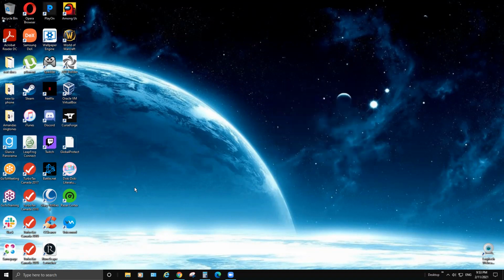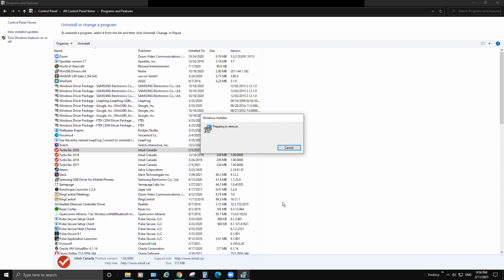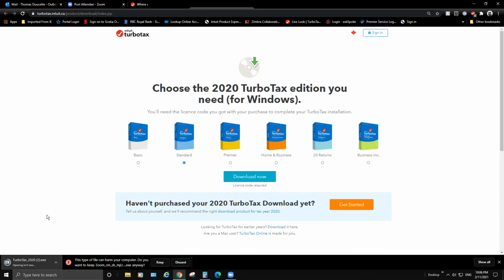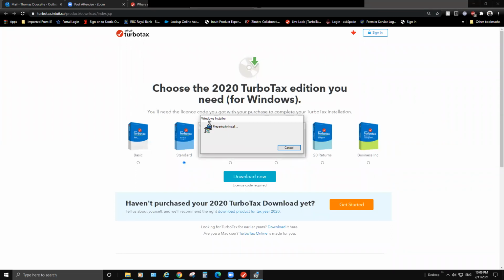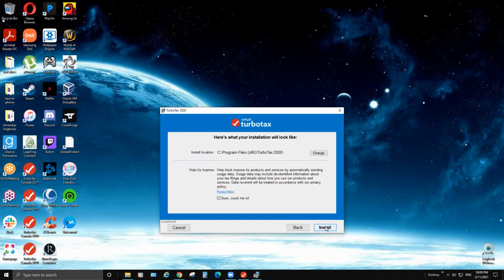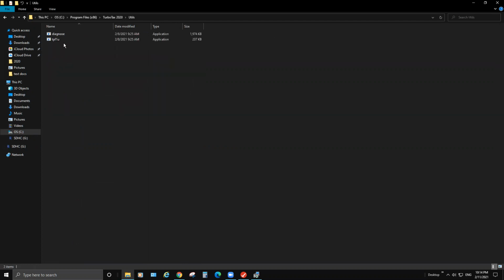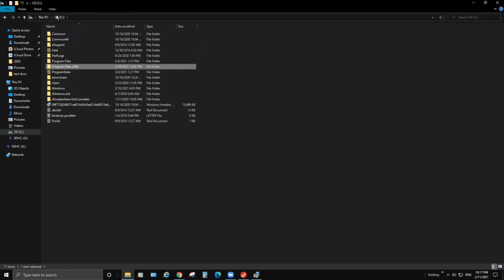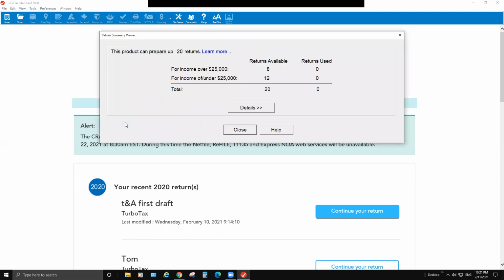How to Uninstall Turbotax 2020 from your computer and reinstall. Also a bit extra for employees.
Brief guide recorded thru Zoom to demo how to successfully uninstall and reinstall Turbotax 2020.